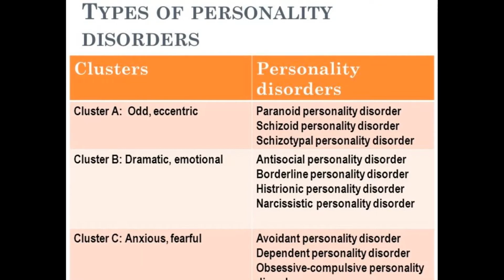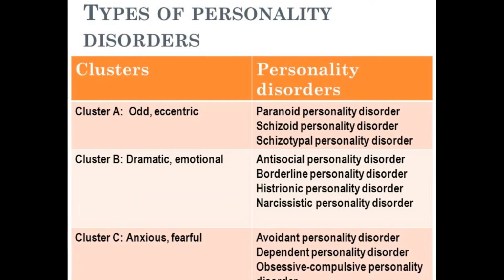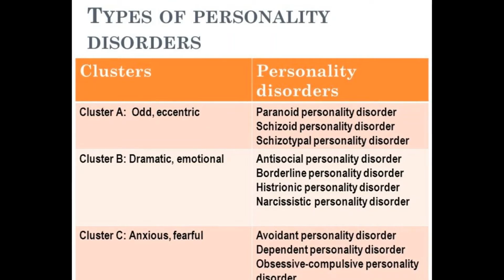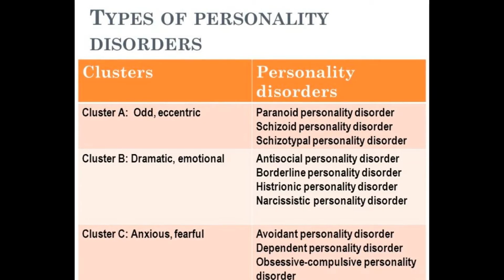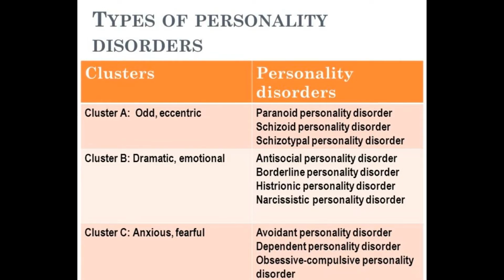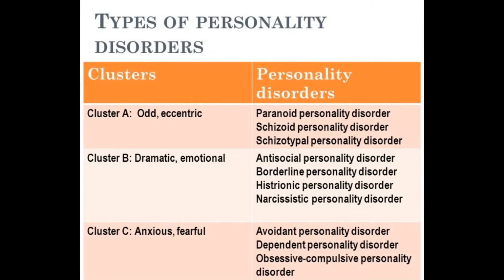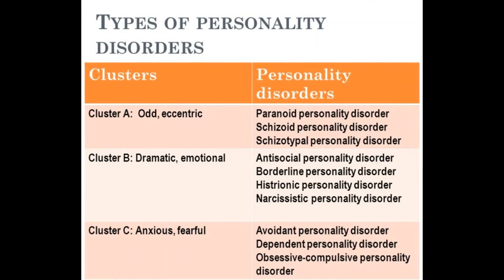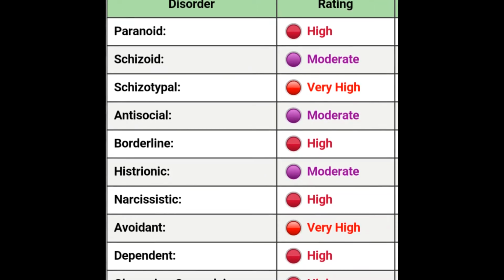Overview of Personality Disorders.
What exactly are Personality Disorders? How are they diagnosed?

IMPORTANT: The information in this video is not intended or implied to be a substitute for professional medical advice, diagnosis, or treatment. All content, including text, graphics, images, and information contained in this video is for general information purposes only and does not replace a consultation with your doctor.

Audice Nasser is a Master Clinical Counselling Hypnotherapist (C.Hyp™) in Toronto, Canada. She is a Board licensed Neuro-linguistic Programming Practitioner and TimeLine Therapy® Practitioner. She is registered with ABH-NLP –American Board for Hypnotherapy and NLP and  TimeLine Therapy® Association.  She is a also a registered member with NATIONAL GUILD OF HYPNOTISTS. and a Certified Life Coach.